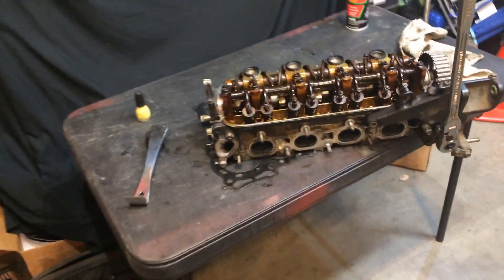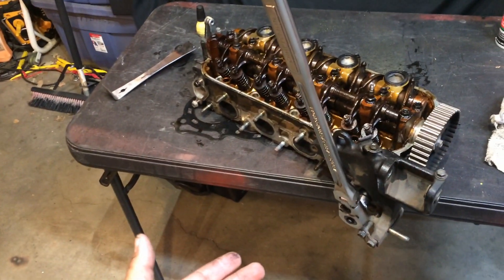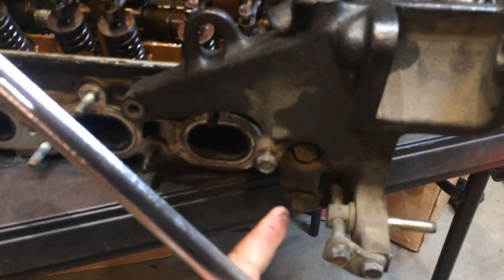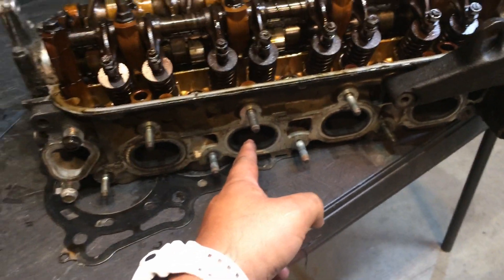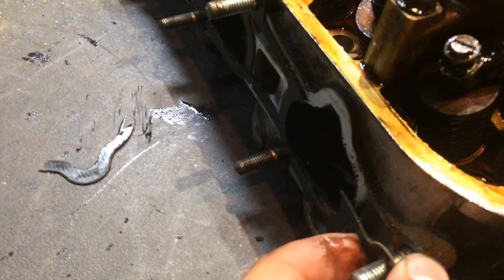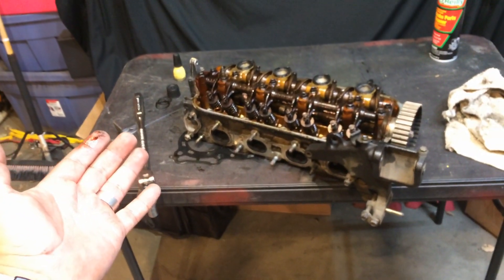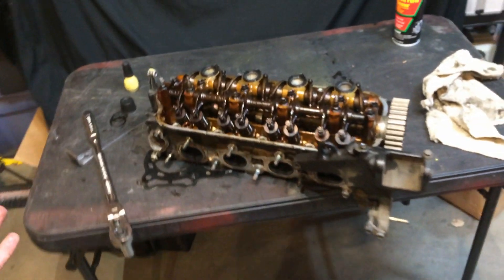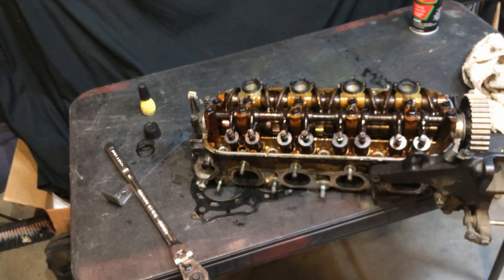Prepping Head for the Machine Shop - Sending your Head to Machine Shop Near Me - How Much, Cost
This is what you need to do before you send your cylinder head to the machine shop.

Not all machine shops are the same just as not all engine builds are the same. When selecting a machine shop, the engine builder should consider the things that are most important. If you are looking for a quick turn around time, a close machine shop that has less of a back log is probably a better selection or deserves more consideration in the selection process. A machine shop that has less of a back log in work deserves a little more investigation. Don’t automatically assume that a shop that is less busy than others in the local area does bad work. The shop may be newer and has not built it’s reputation yet. Most machine shops do very little advertising and rely on word of mouth advertising between racers to help their business.

“there are three basic areas that we want to discuss before any work is done. What is the application, how much horsepower does the customer want to make, and what kind of budget are we working with?” According to Tracy, “we use different machining techniques and procedures for different types of applications. For an engine that is being built for the circle track, we tend to machine the components more for endurance than we would for a ultra high horsepower drag strip engine that requires taking the tolerances to the edge of machining.”

Tracy explained that a good machine shop will sit down with a customer and go over the entire engine build and cover all the options as well as the benefits of each option. Based on the budget a customer has to work with and the target goal of the rebuild, the machinist will suggest a combination of parts and procedures that will get to the desired horsepower for the application that the engine is intended for.

Bundys Garage